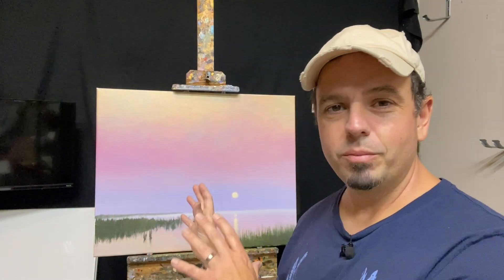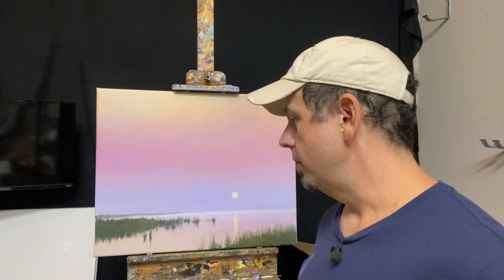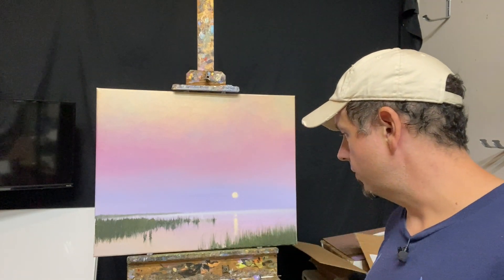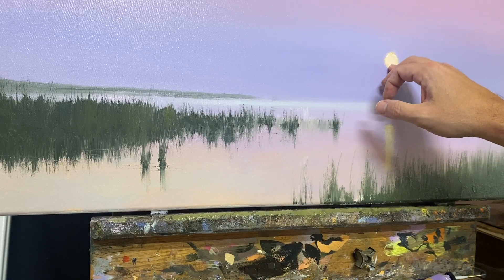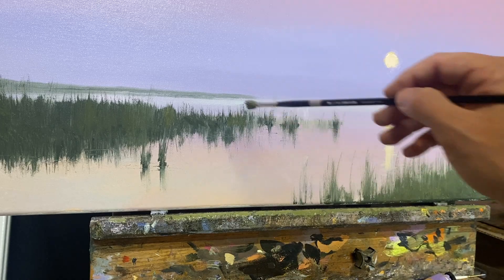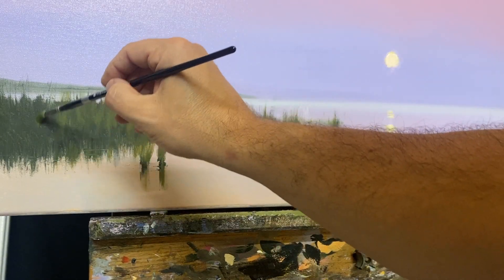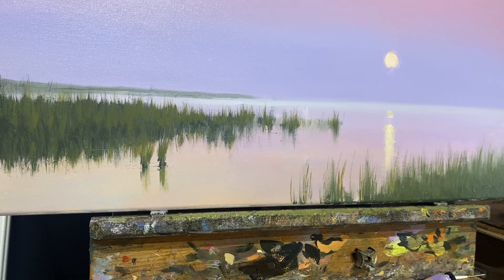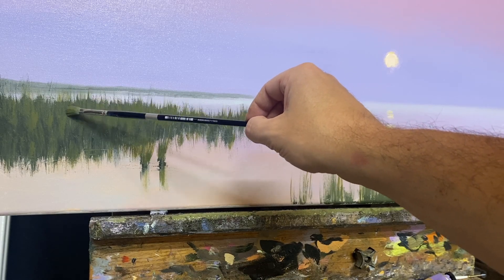Finishing Touches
"Finishing Touches: The Thought Process Behind Completing a Painting"

In this video, I walk you through the final steps of finishing a painting. From refining the details to making those last-minute adjustments, I share the thought process that goes into bringing a piece to life. I'll talk about the decision-making process and open a conversation about how to recognize when painting is truly done. Whether you're a beginner or an experienced artist, this video offers insights into the nuances of wrapping up a work of art. Stick around for tips on how to add those critical finishing touches and please feel free to add your views in the comments. I see this as more of conversation to the age old question...when is a painting finished?